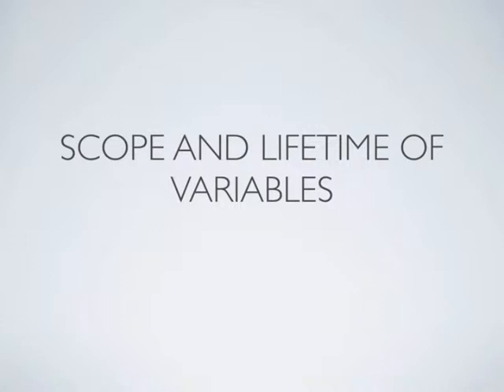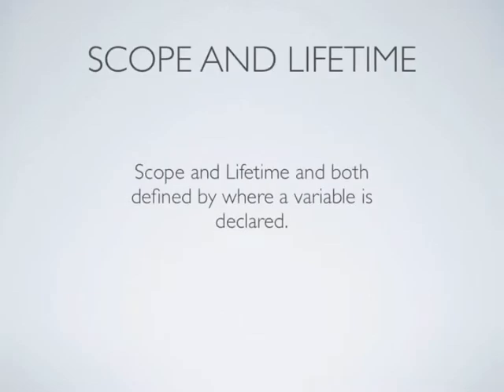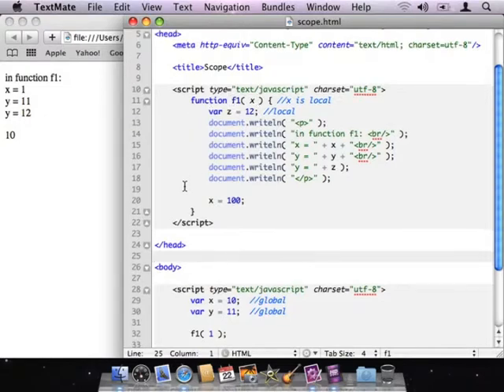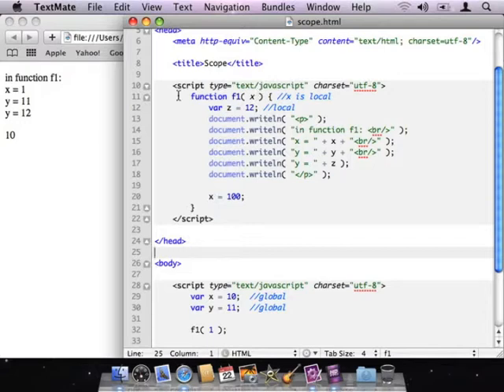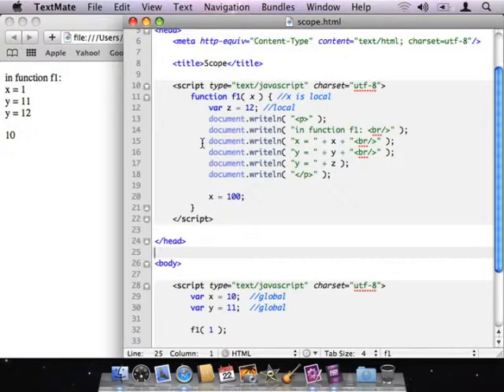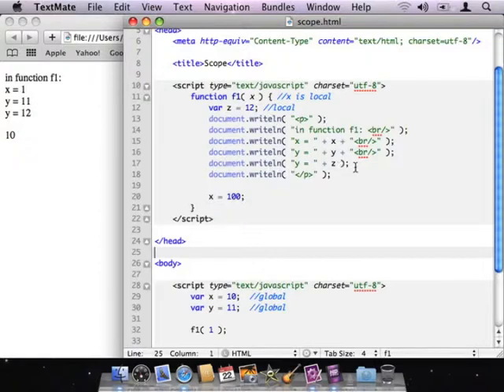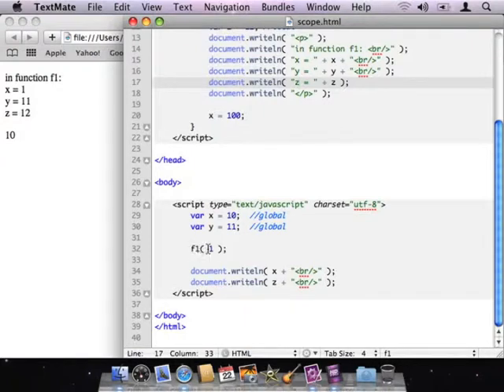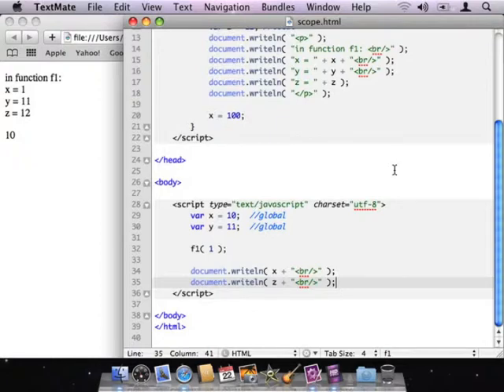JS05_1 Scope and Lifetime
Continued coverage of JavaScript functions. This time introducing the concepts and scope and lifetime.